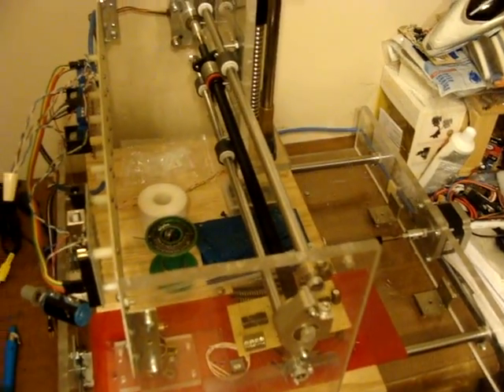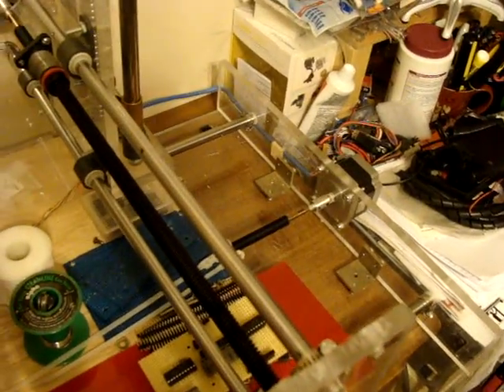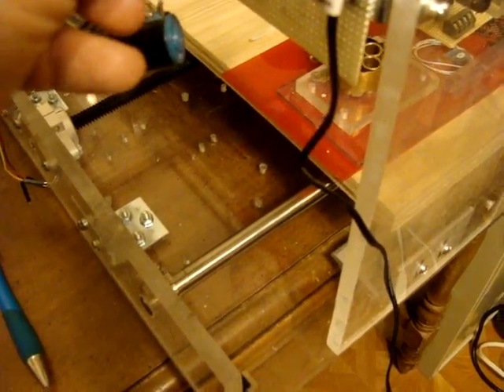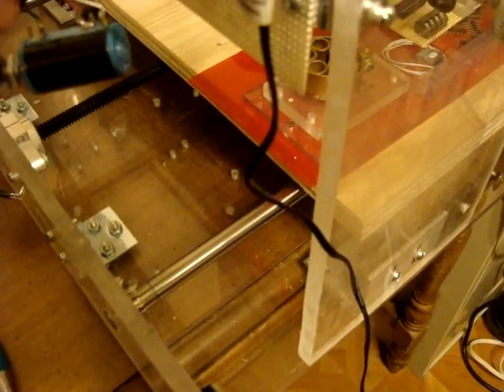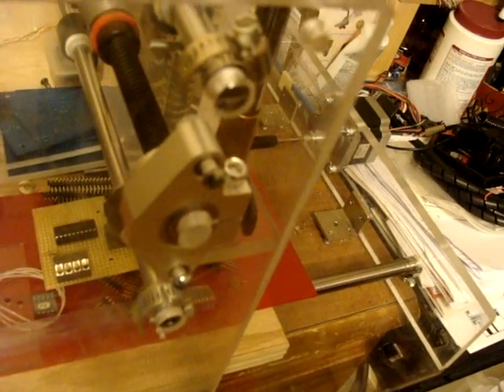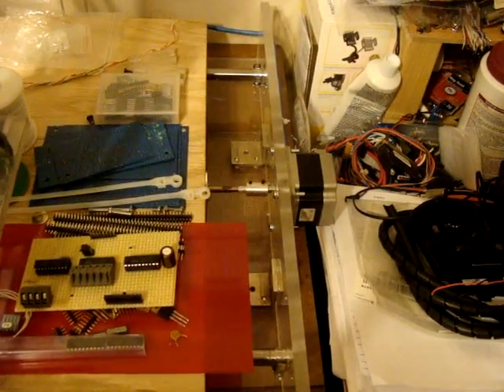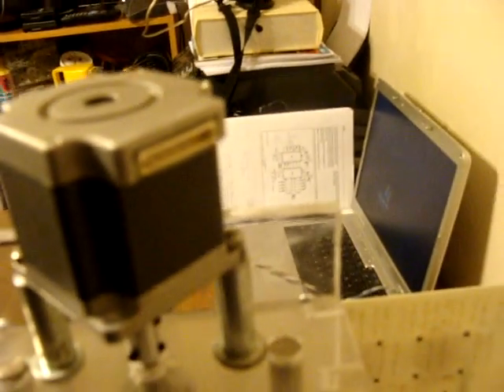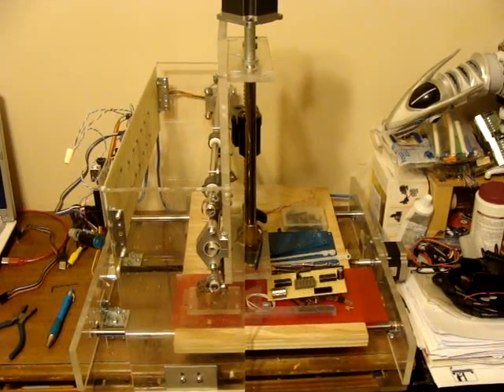DIY Arduino CNC Machine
Home made DIY Arduino powered CNC machine under construction.  Testing out the X and Y axis.